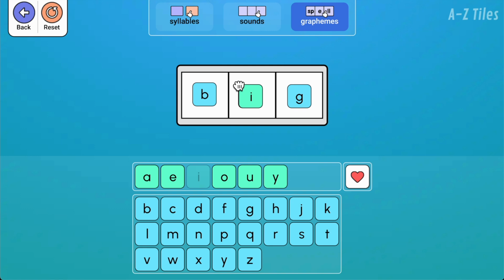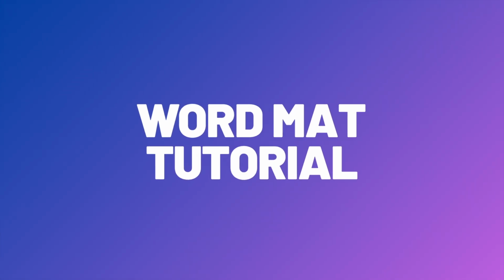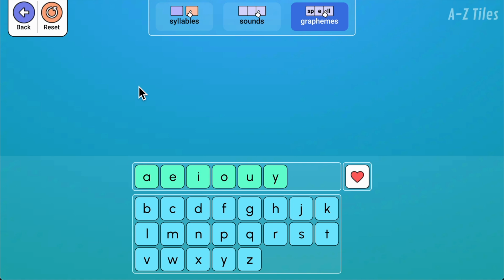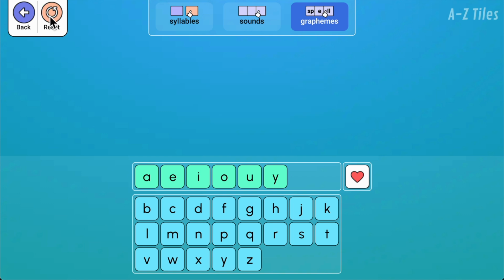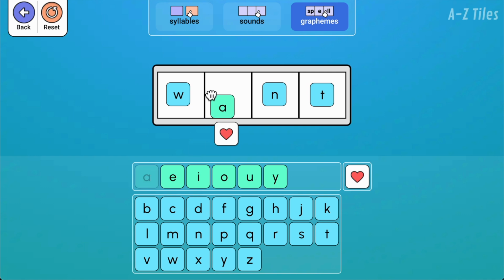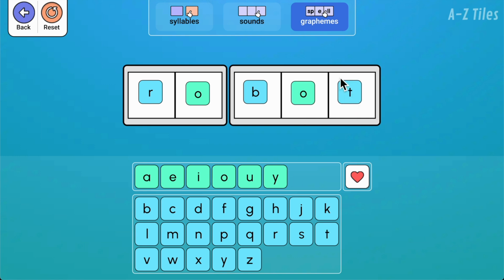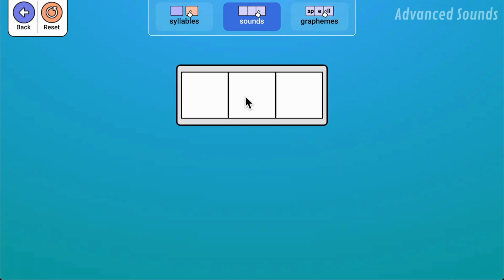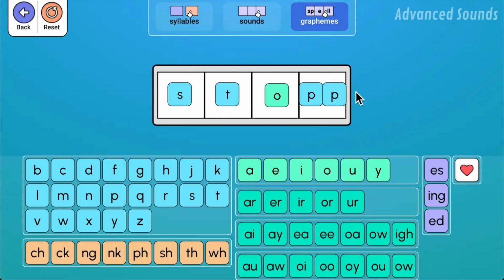Blend Tutorial | How to use our Word Mat for spelling (with Elkonin boxes!)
In this video, we provide a full walkthrough of our new Word Mat feature in the Blend app! With our Word Mats, you can work on spelling and segmenting with built-in support for Elkonin boxes AND syllable division.

0:00 Introduction
1:00 Supported Devices for the Blend app
1:13 How to access the Word Mats
1:33 Overview of the 2 preloaded mats
2:09 How to use the Word Mat with Elkonin boxes
3:12 How to delete grapheme tiles you've placed on the mat
3:52 How to use the Heart tile
4:32 How to build a multisyllabic wrd
5:14 How to use the Word Mat with word chains
6:02 Advanced Sounds example: How to add and remove sounds or syllables mid-exercise

to learn more and to sign up!